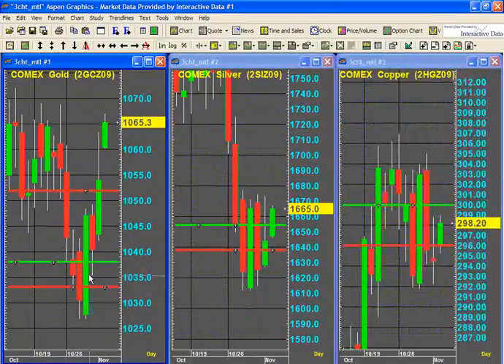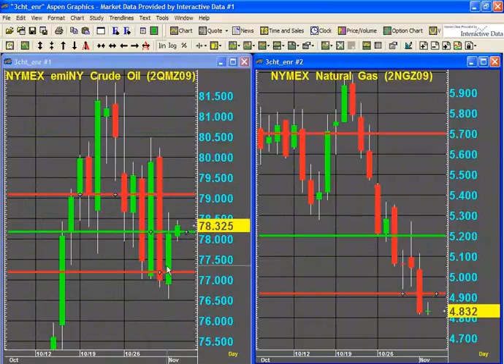Dan Gramza.com Free Market Video 11-03-09